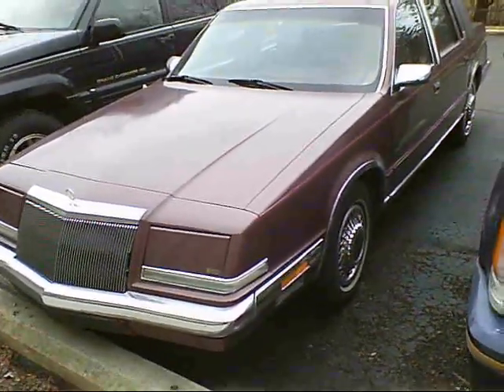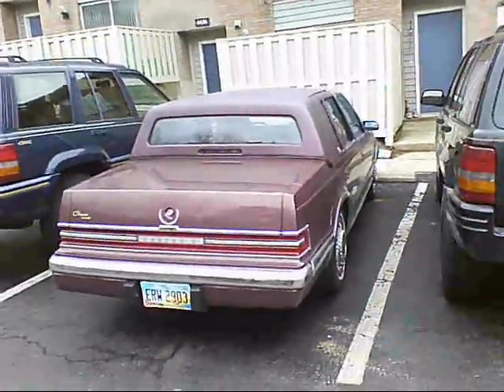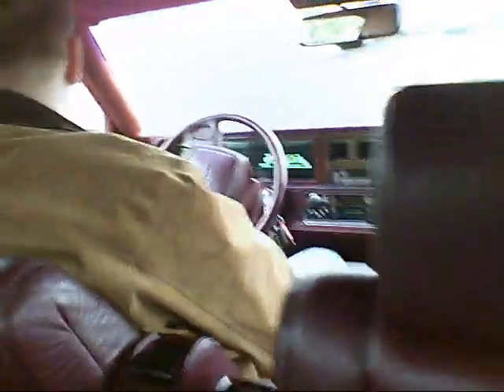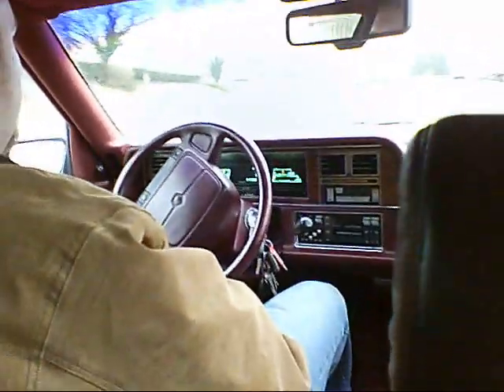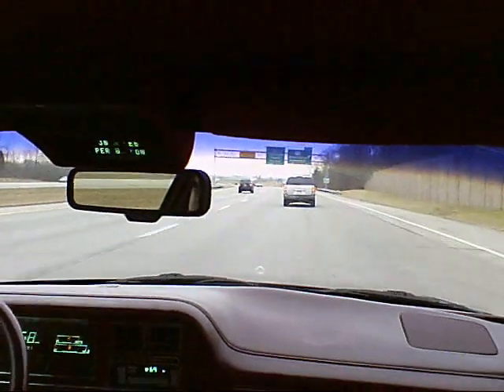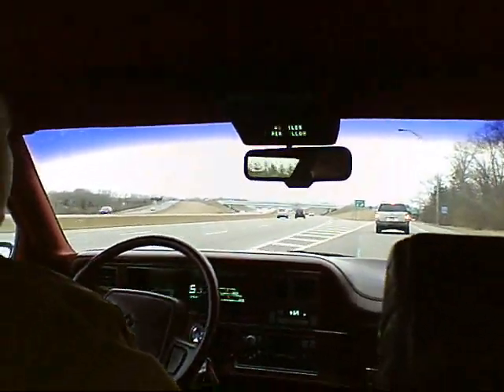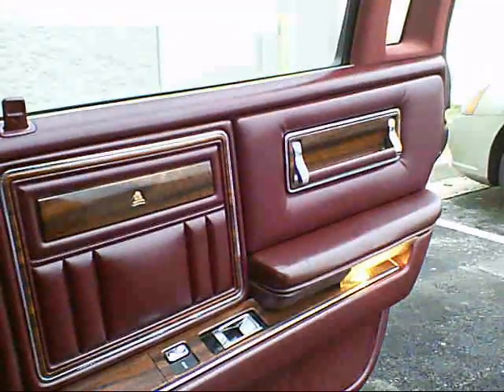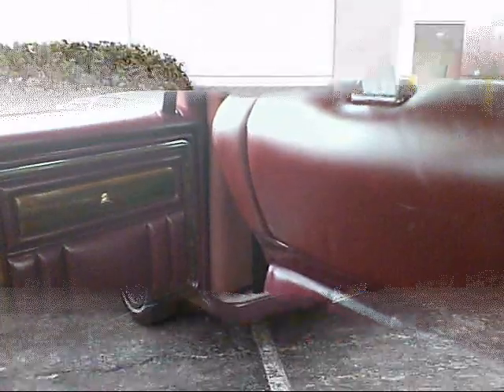Brian's Classic Imperial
Brian's beautiful CLASSIC Imperial shown in action.